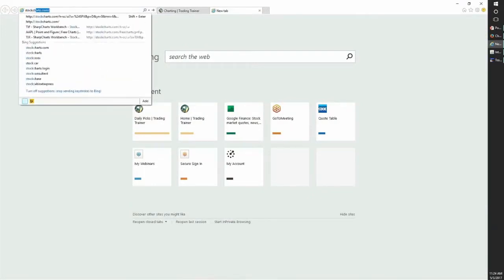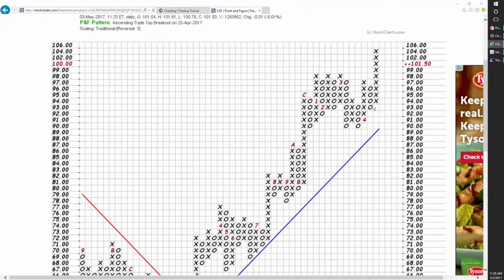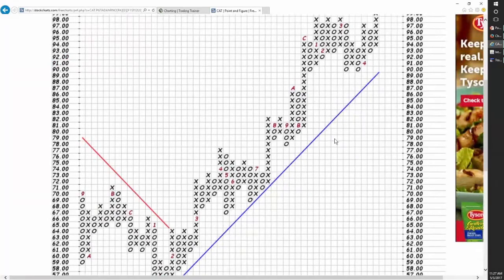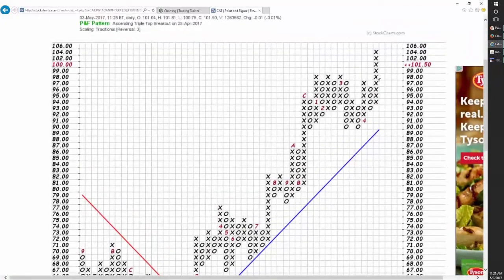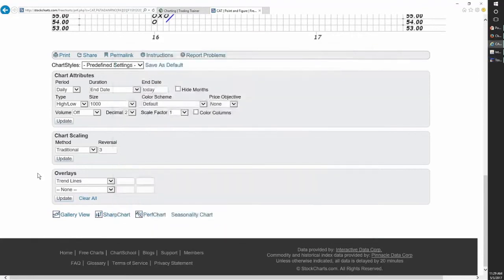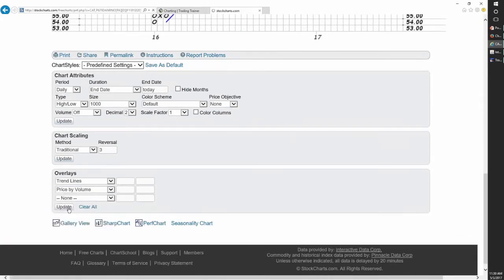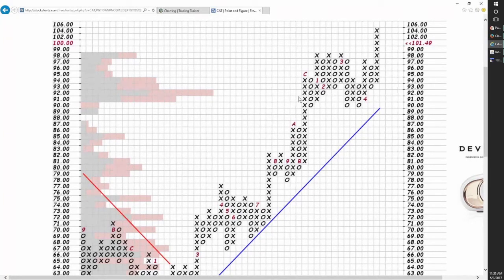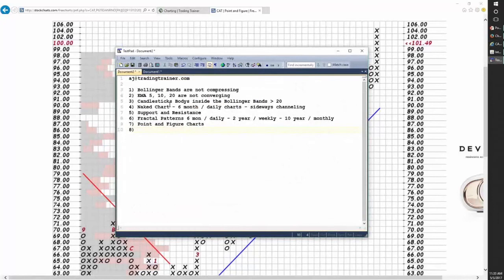Part 4: "Super Charged" '6 Percent Protocol' Variant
A Supercharged ‘6 Percent Protocol’ Variant: Put Protected Call Writing on LEAPS

In this series, join trading veteran A.J. Brown for this exciting presentation, where he will:

- Explain what the ‘6 Percent Protocol’ variant is
- Compare covered call writing to writing calls against leaps
- Show you how to find underlying stock, index, and ETF candidates best suited for this trading strategy
- Demonstrate how to pick the optimal option for the bought LEAPS and sold calls
- Detail how to limit downside risk with a long put and how to pick the optimal strike prices and expirations.

When you’re done with this presentation, go here to learn more about the 6% Protocol.

A.J. Brown is widely recognized as “the world’s most disciplined option trader.” He has been actively trading options for more than 18 years, and has published daily insights for his Trading Trainer program participants every single night, 5 days a week, since 2002.